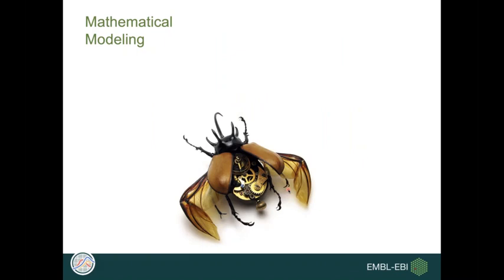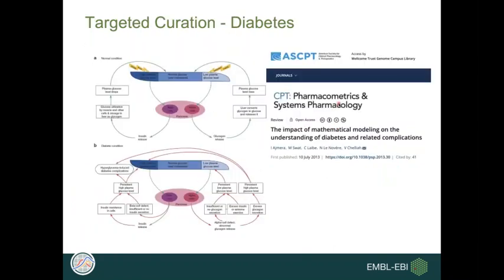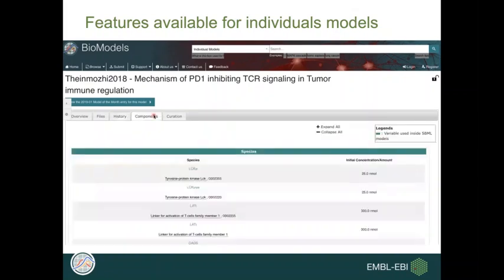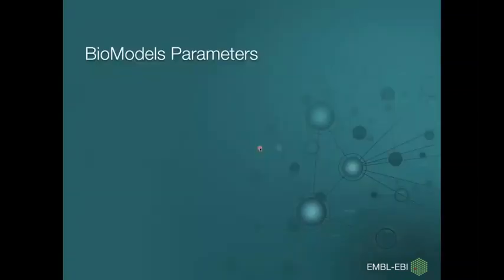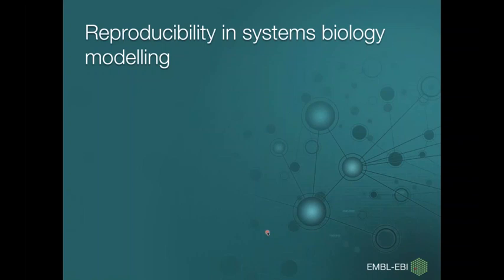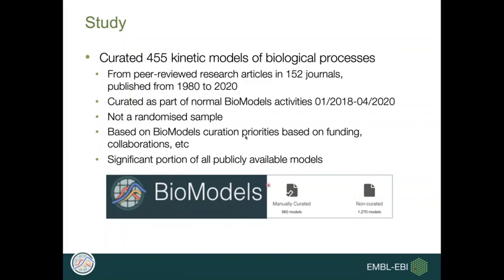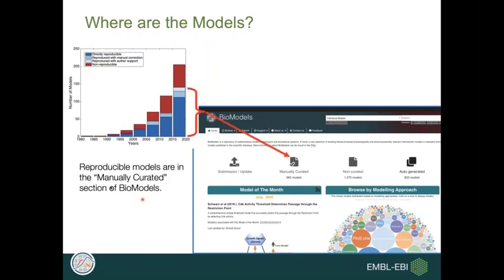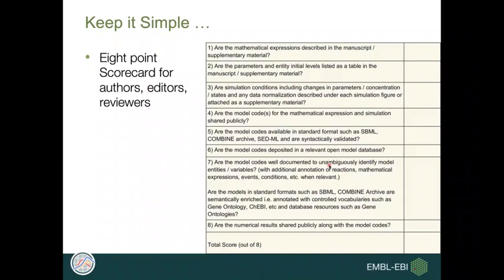Reproducibility in Systems Biology Modelling: BioModels' role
This webinar, will give an overview of BioModels, a popular repository of curated systems biology models. It will also provide a brief introduction to BioModels Parameters, a sub-resource within BioModels that provides model parts, followed by discussion of a study carried out to assess how reproducible systems biology models are, the reasons why mathematical models fail to reproduce simulation results and the solution we propose to tackle lack of reproducibility.

This webinar is suitable for any researchers interested in systems biology, computational biology modelling and reproducibility.

By the end of the webinar you will be able to:
- Describe the role of BioModels
- Know when to use the sub-resource BioModels Parameters
- discuss how reproducible systems biology models are

This webinar was recorded on Wednesday 30th September 2020.